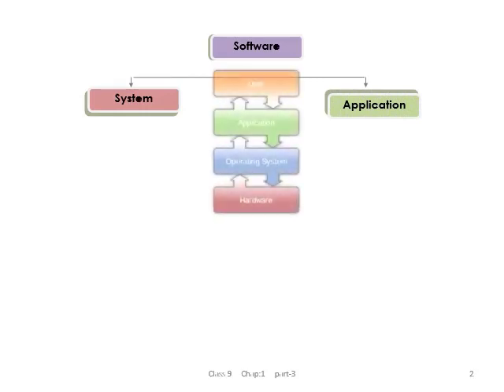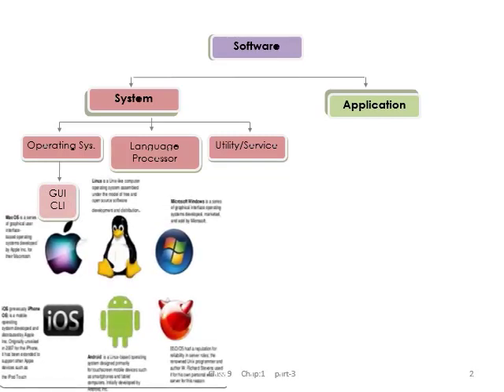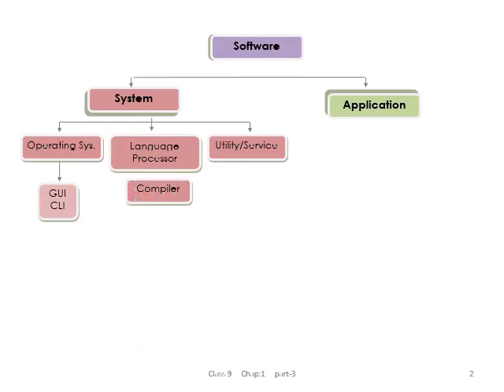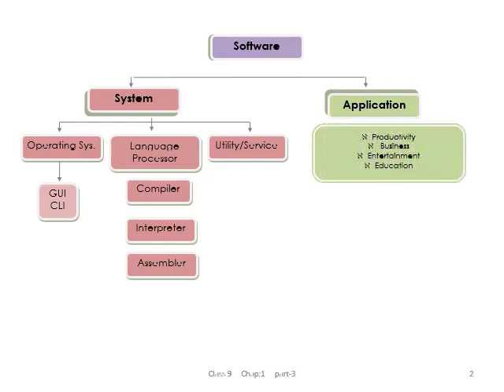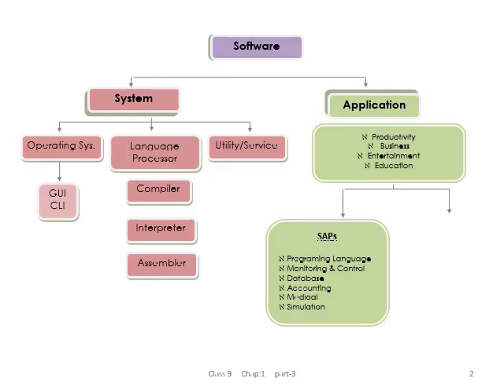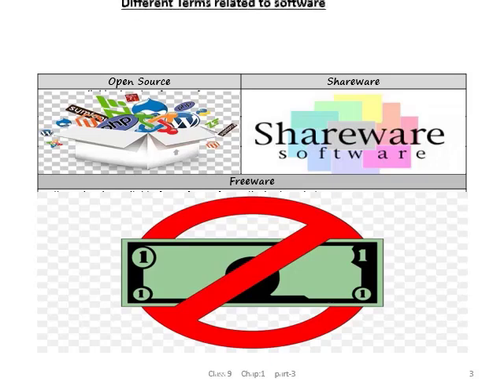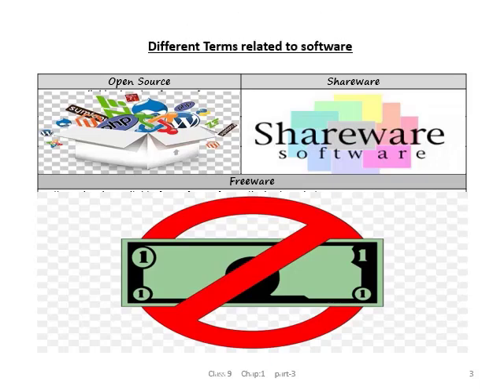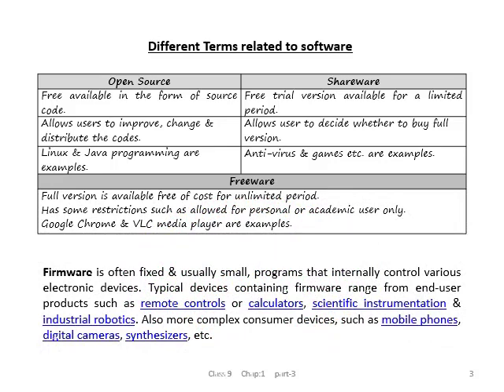Class 8 Computer Science Video 2, Chapter 1